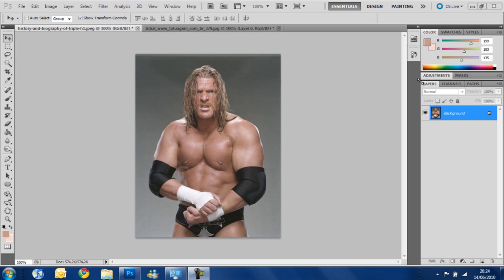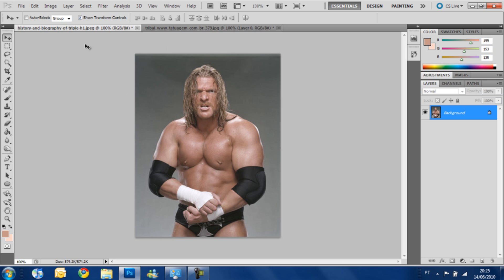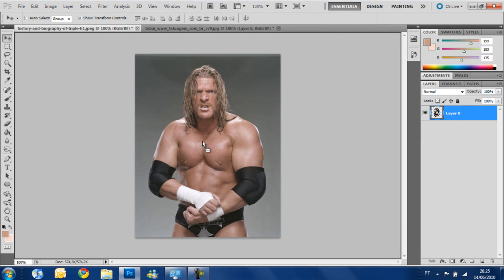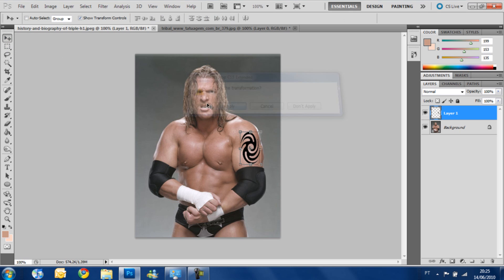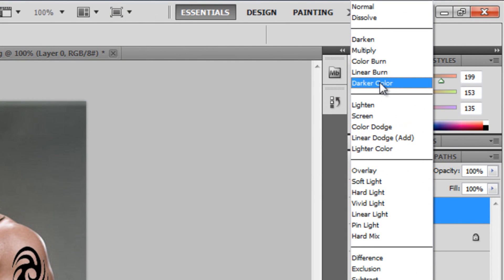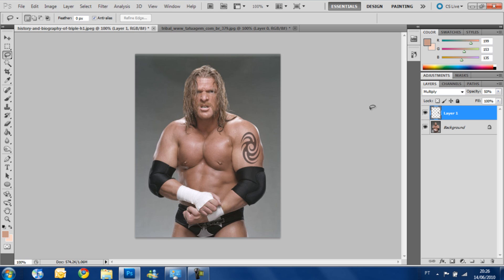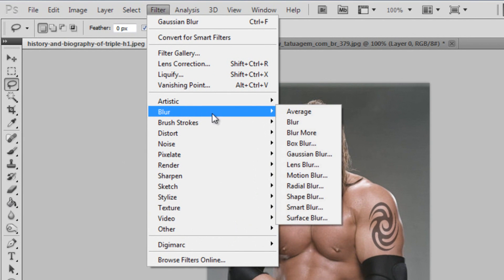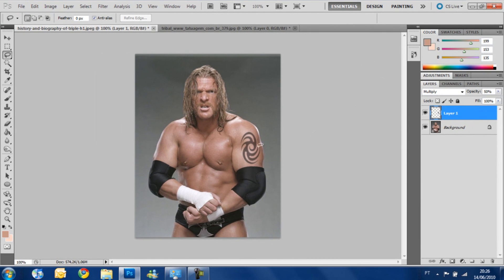Photoshop CS5 tutorial - How to make a virtual tattoo Featuring: Triple H (HD)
Photodhop CS5 tutorial explainig how to virtually put a tattoo on someone's skin Featuring: Triple H